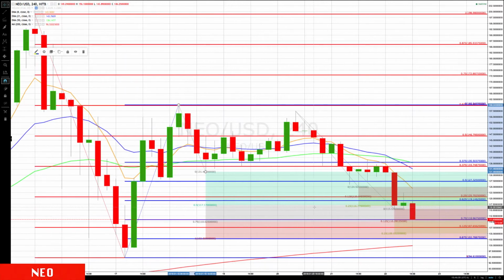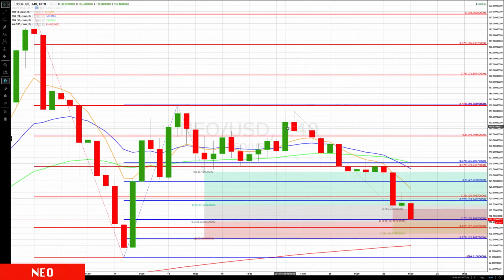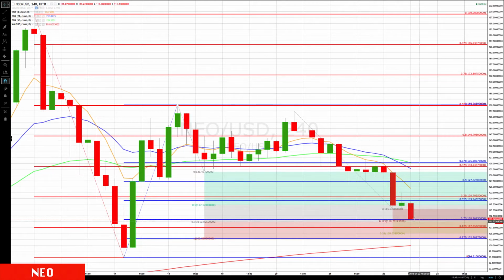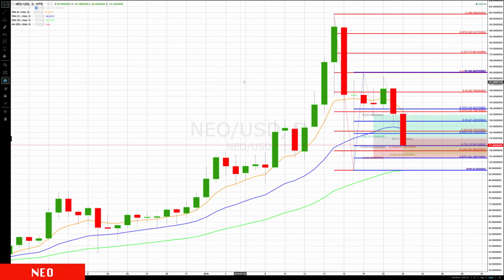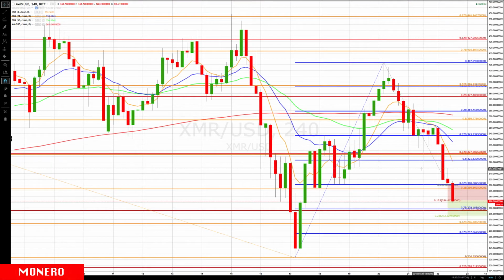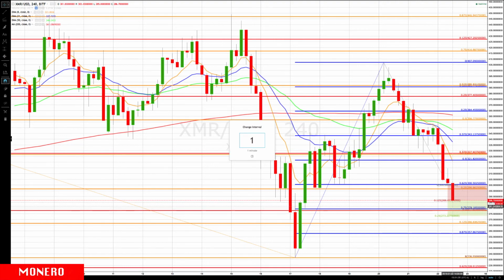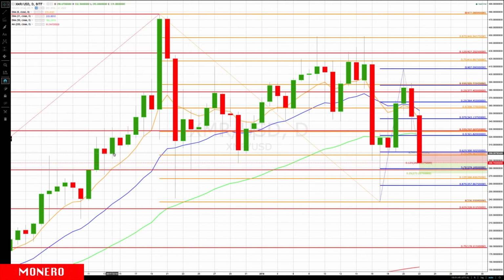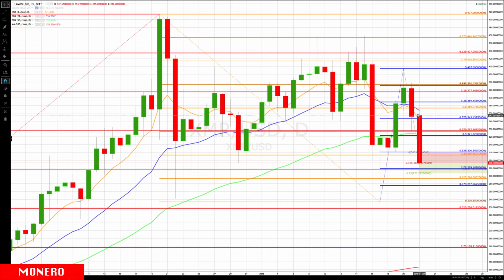Jan-22 NEO : MONERO Update CryptoCurrency Technical Analysis Chart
Chapters
NEO - 0:11
MONERO - 4:02